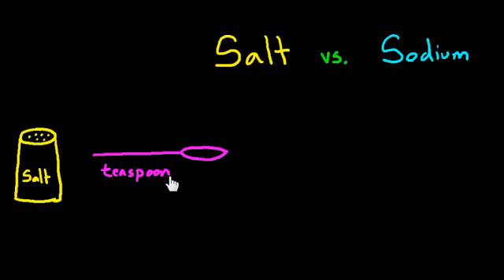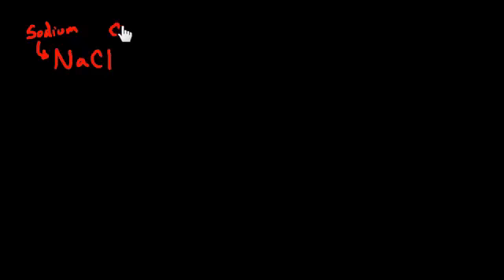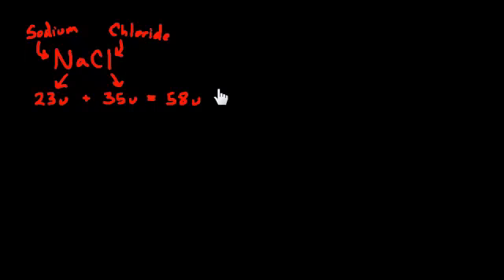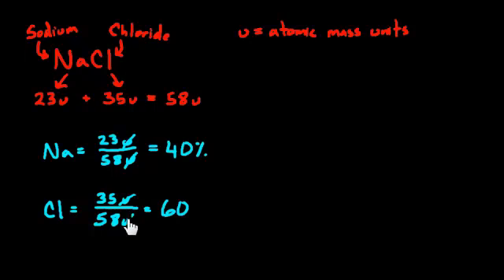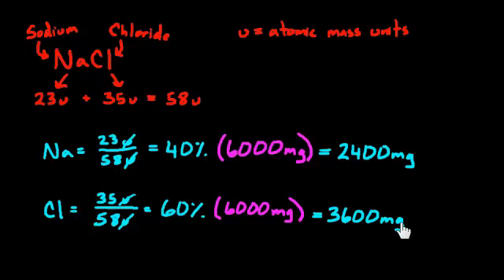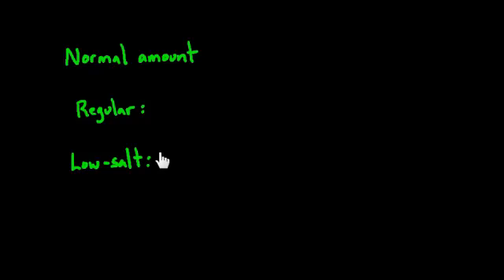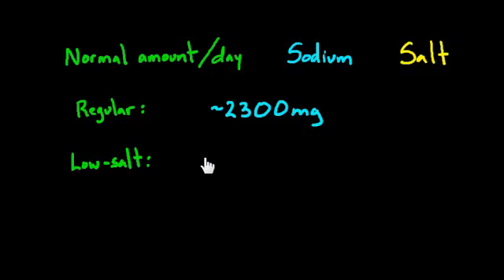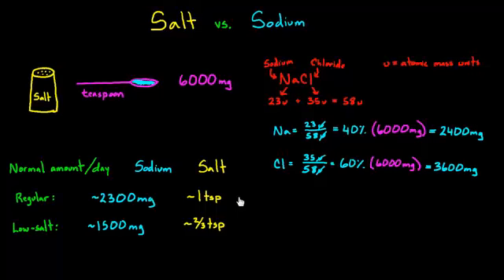Low sodium diet